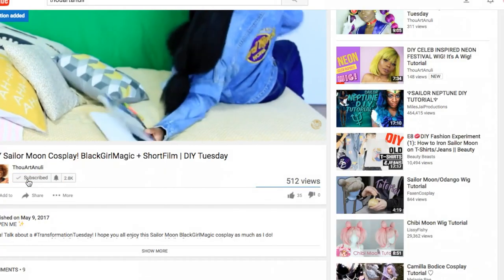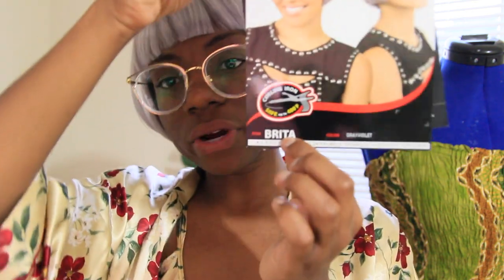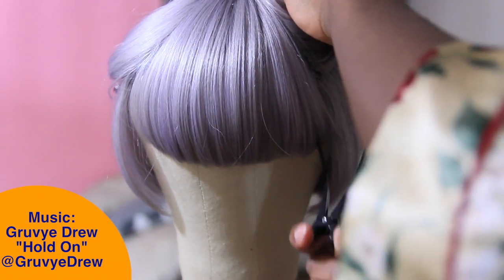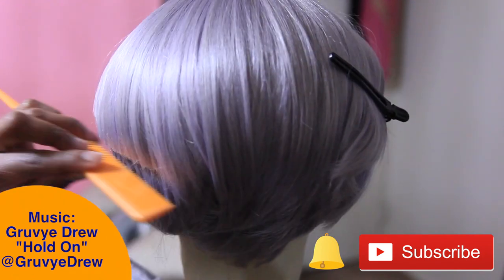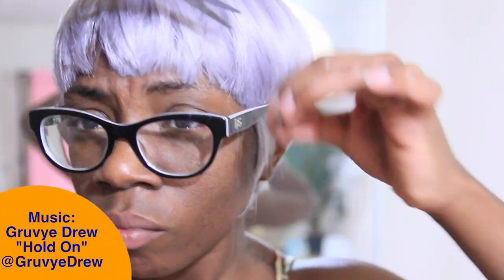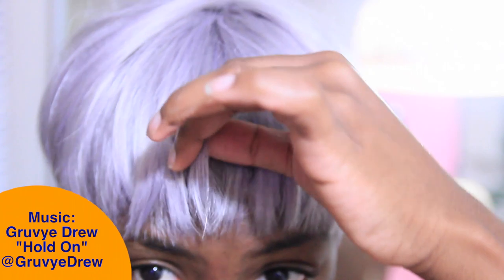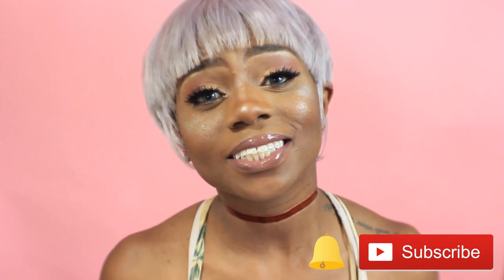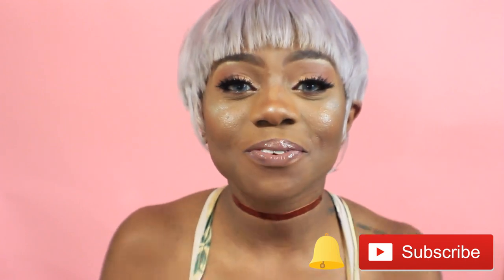$20 WIG TRANSFORMATION! BRITA MOTOWN TRESS REVIEW! | BlackHairSpray.com Collab!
✨OPEN ME ✨

INew Video Alert! In this I will show you all a QUICK and EASY way to transform a wig into something new! Also with a lil review!

SUPPORT💕
Support a Sista in Making Future Films:

PRODUCTS MENTIONED:
Motown Tress Synthetic Wig – Brita
Color: Grey/Violet

Say Hi!

FREE RIDE with LYFT:
DOWNLOAD and

CAMERA

MUSIC / FOLLOW THEM
Song:
"Hold On" - Gruvye Drew
Follow Gruvye Drew on Sound Cloud